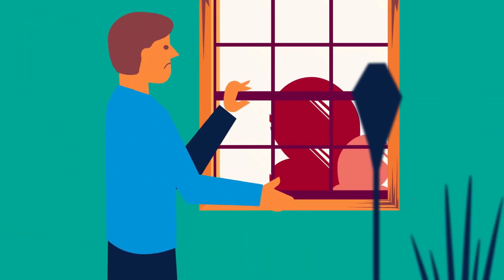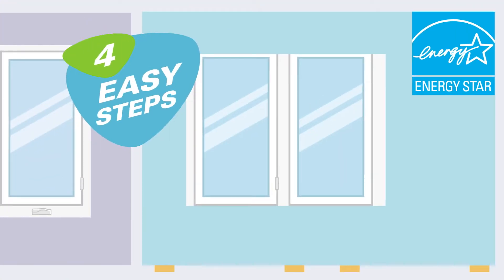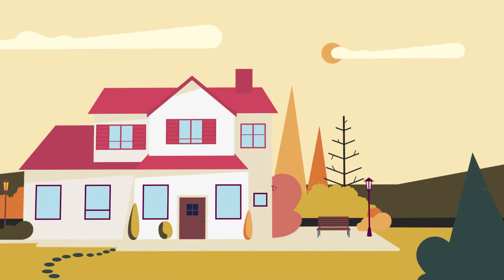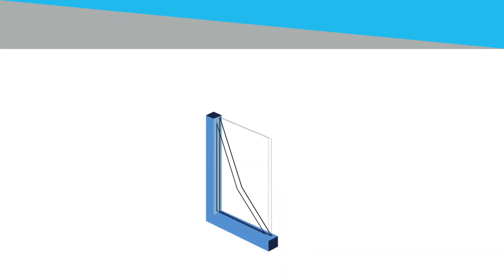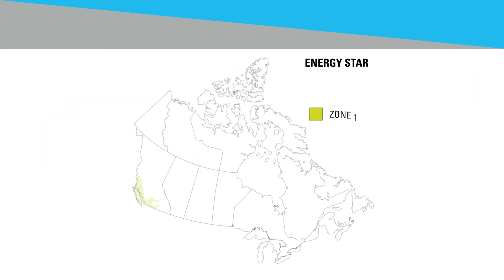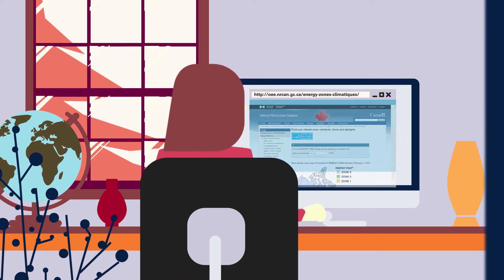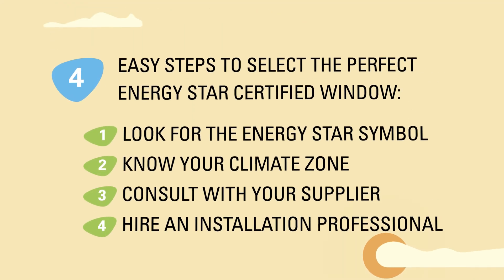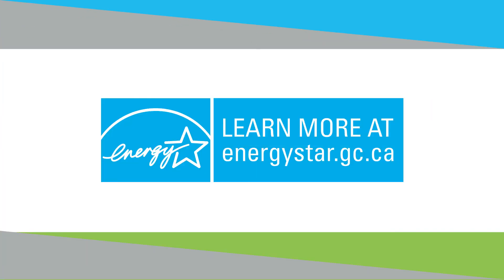How to choose energy efficient windows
Learn how to choose energy efficient windows in four easy steps. This video gives you helpful tips when you’re buying windows. ENERGY STAR certified windows save energy, save money, and help protect the planet. When in doubt, look for the ENERGY STAR symbol.

To learn more about ENERGY STAR certified products, equipment, new homes, buildings and manufacturing facilities,

The ENERGY STAR name and symbol are administered and promoted in Canada by Natural Resources Canada and are trademarks registered in Canada by the United States Environmental Protection Agency.